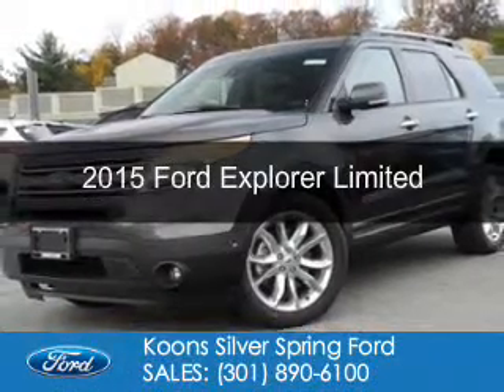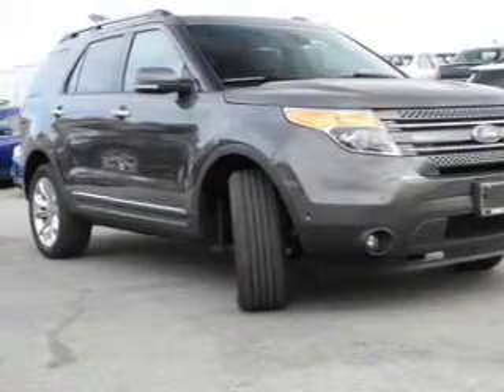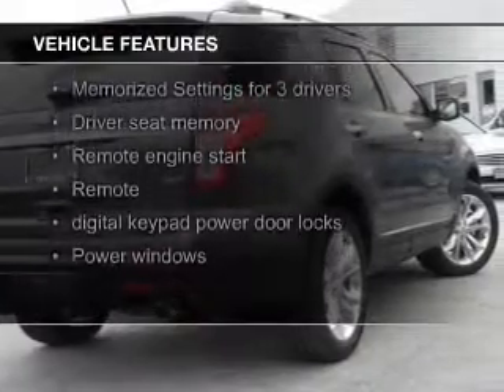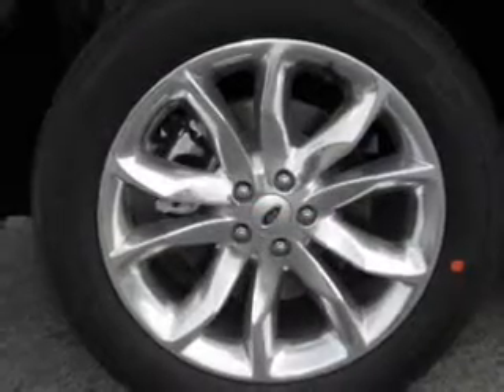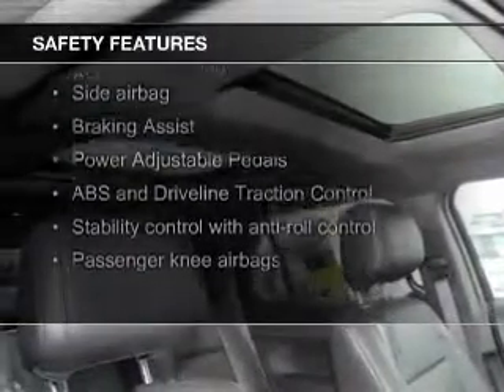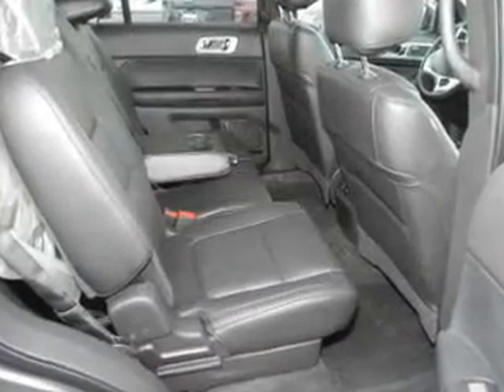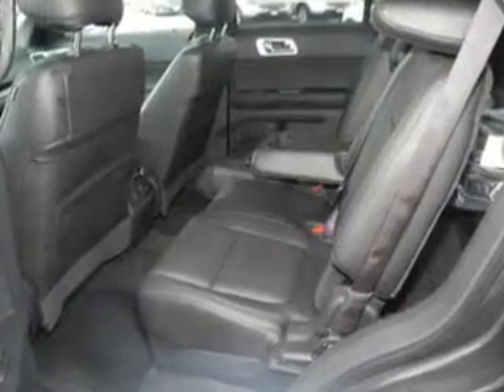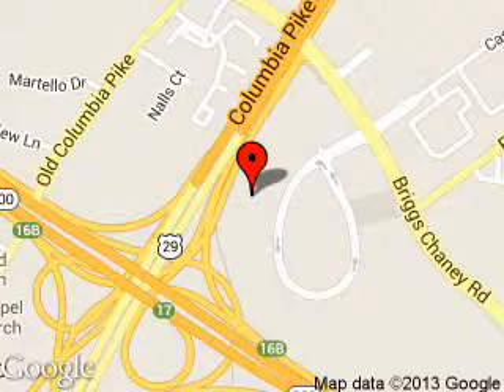2015 Ford Explorer - Silver Spring MD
Phone:
Year: 2015
Make: Ford
Model: Explorer
Trim: Limited
Engine: 3.5 liter 6 cylinder 24 valve
Transmission: 6-Speed Automatic
Color: Magnetic
Mileage: 0
Address:
3111 Automobile Blvd.